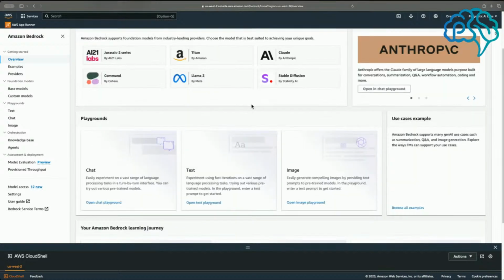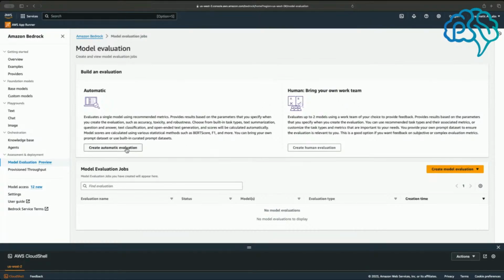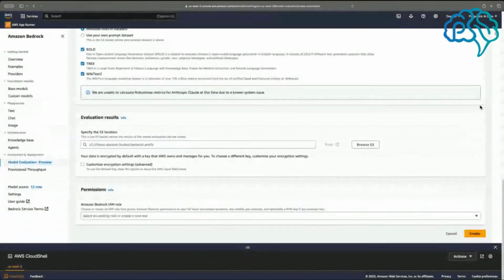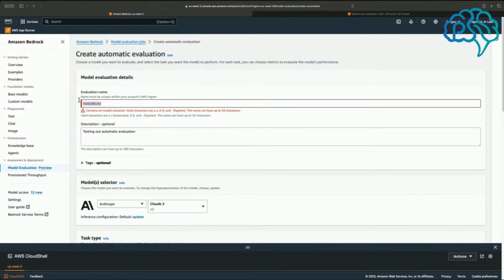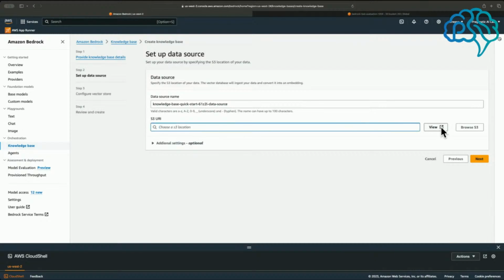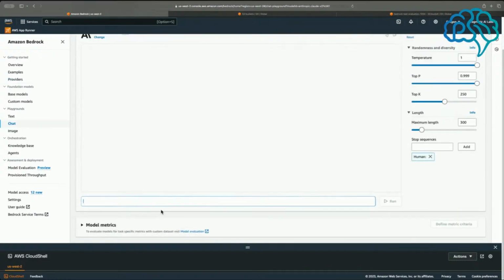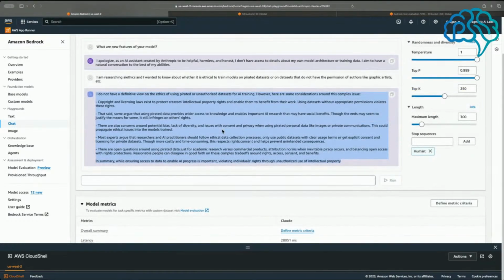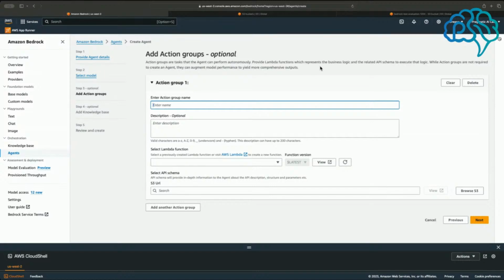Live Coding Amazon Bedrock